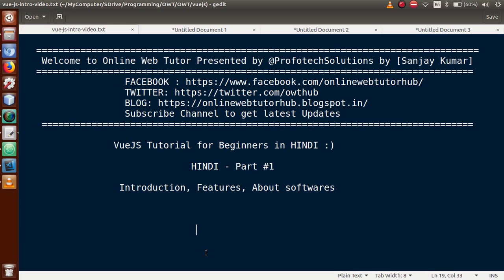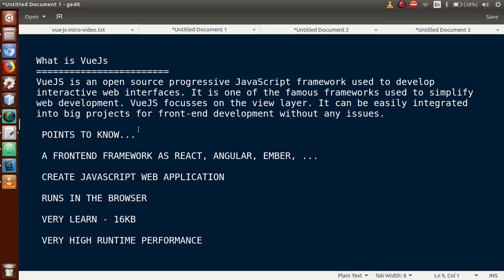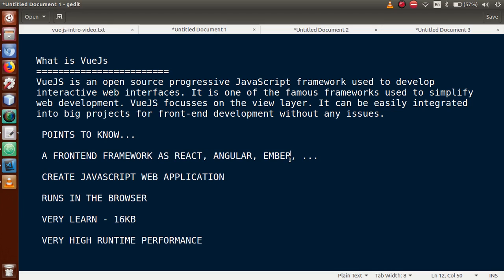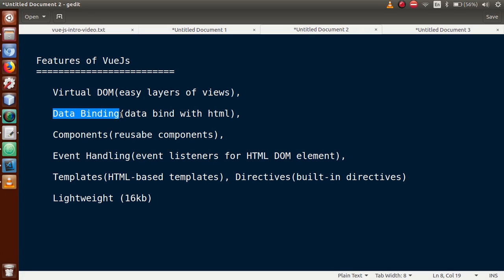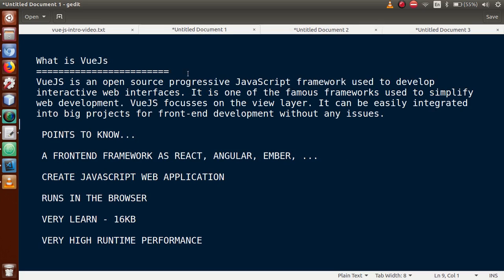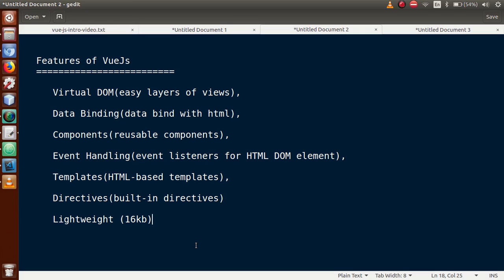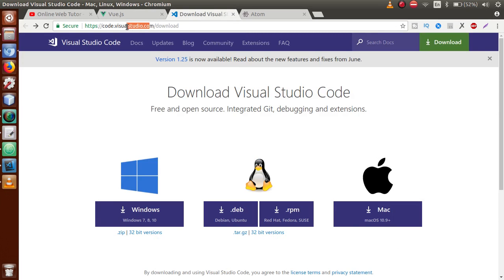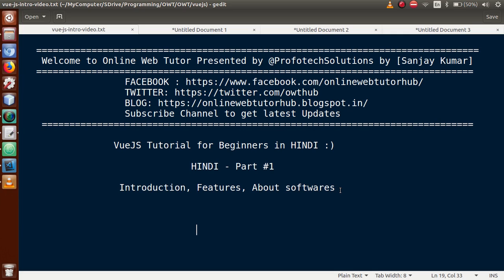VueJs 2 Tutorial for beginners in HINDI | ENGLISH (#1) Introduction, Features, About Software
In this Video session we have discussed about INSTALLATION, FEATURES, WHAT SOFTWARE WE NEED TO INSTALL TO START VUE

INTRODUCTION

What is VueJs
   VueJS is an open source progressive JavaScript framework used to develop
   interactive web interfaces. It is one of the famous frameworks used to simplify
   web development. VueJS focusses on the view layer. It can be easily integrated
   into big projects for front-end development without any issues.

    POINTS TO KNOW...

    A FRONTEND FRAMEWORK AS REACT, ANGULAR, EMBER, ...

    CREATE JAVASCRIPT WEB APPLICATION

    RUNS IN THE BROWSER

    VERY LEARN - 16KB

    VERY HIGH RUNTIME PERFORMANCE

      Virtual DOM(easy layers of views),

      Data Binding(data bind with html),

      Components(reusable components),

      Event Handling(event listeners for HTML DOM element),

      Templates(HTML-based templates),

      Directives(built-in directives)

      Lightweight (16kb)

    EDITOR WE NEED TO START...

       NOTE*: WE CAN USE ANY EDITOR TO CODE OF VUE.

profotech solutions,